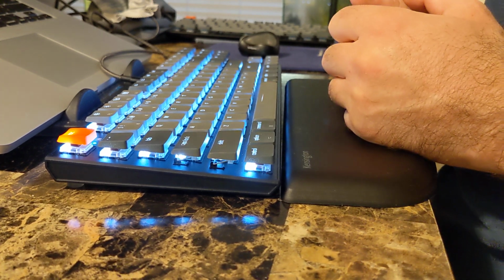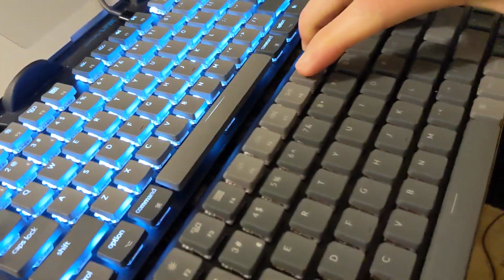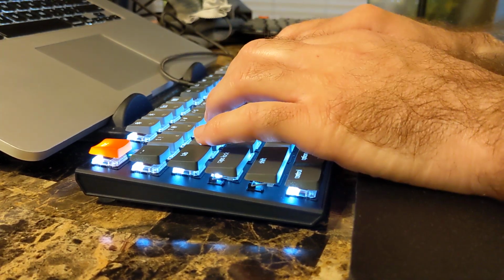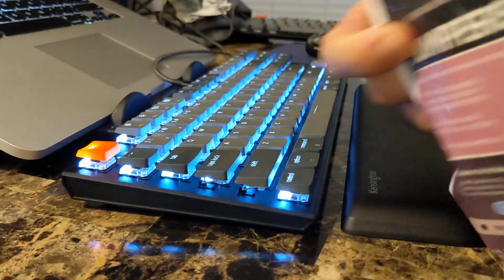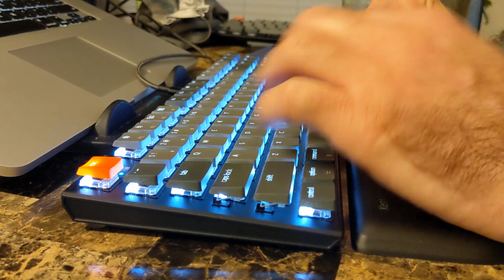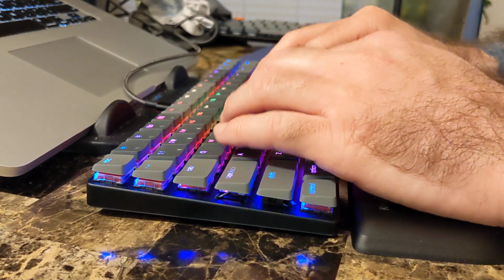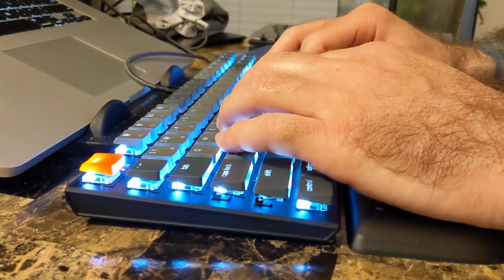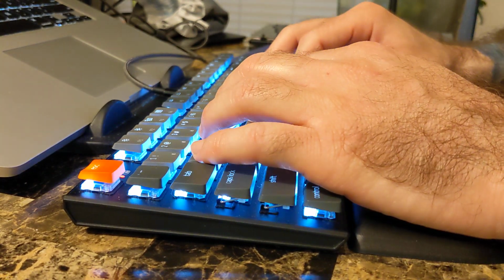K1 Brown vs. Blue Switches and K3 Red Optical for comparison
Hey folks, In this video I discuss a couple of things related to the typing experience of each of these keyboards.

I've also put out another video of all of these with just the sounds of the keyboards. So if you want me to shut up and just type, that's the one for you.

Kensington gel wrist rest

Coolermaster wrist rest